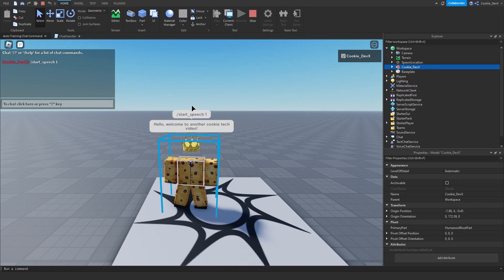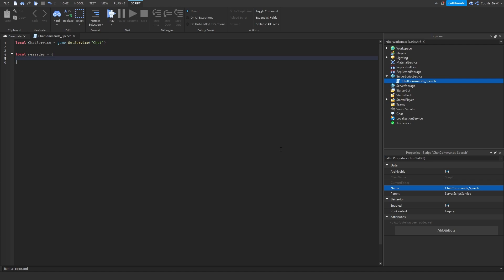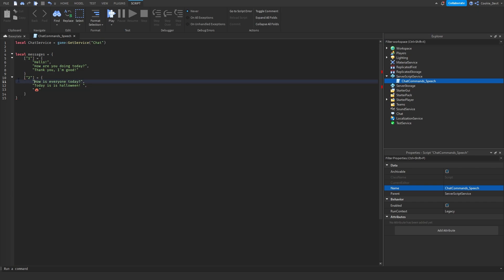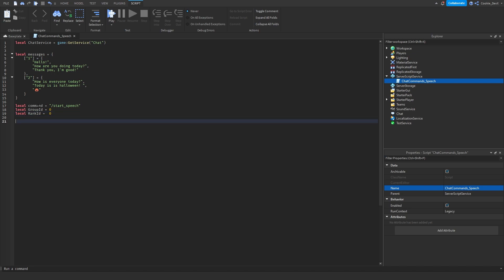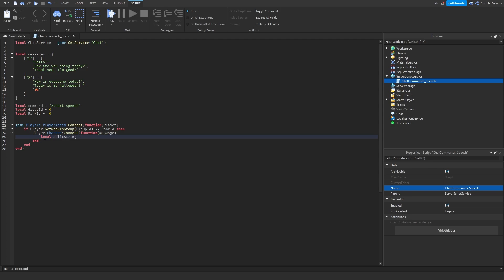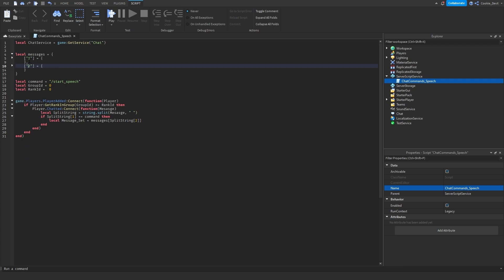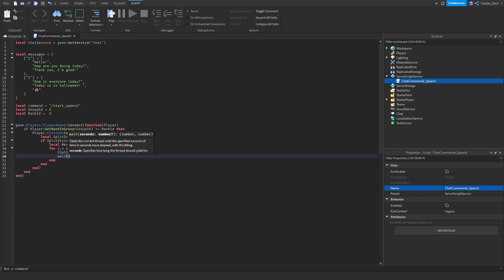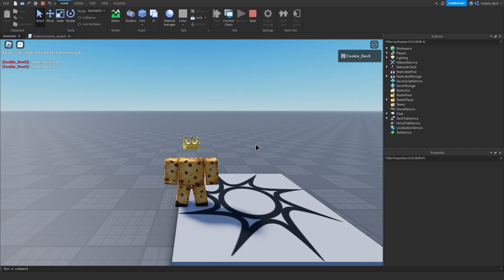Roblox Tutorial - How to make speech commands for training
In this tutorial, I'll be teaching you how you can make speech commands that automatically speak for you, allowing for ease of training.